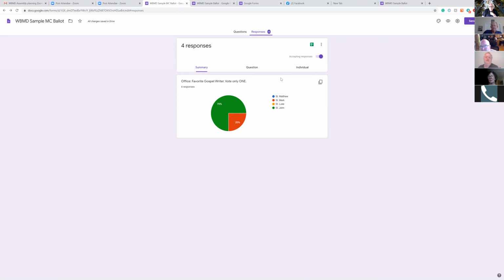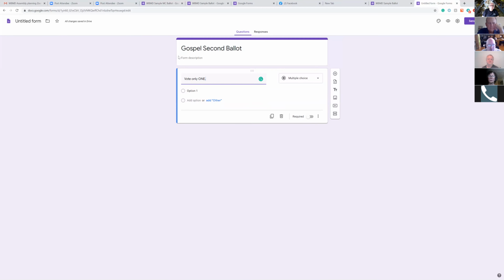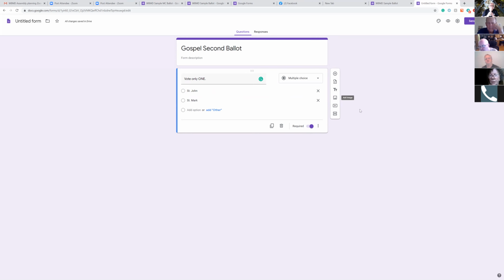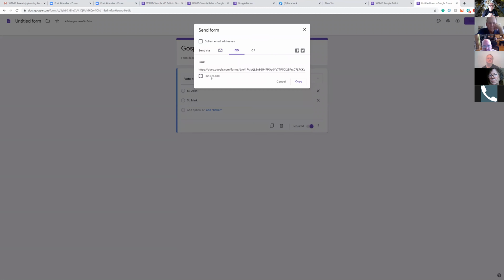Google Forms Ecclesiastic Ballot Demo for WBMD Exec Committee (edited to reduce duration)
Google Forms Ecclesiastic Ballot Demo for WBMD Exec Committee (edited to reduce duration).  Many thanks to Pastor Ken Melber for this overview.

The hope is this recording will assist WBMD members and other NEPA Synod MD's with elections for Deans become more comfortable with this technological approach.